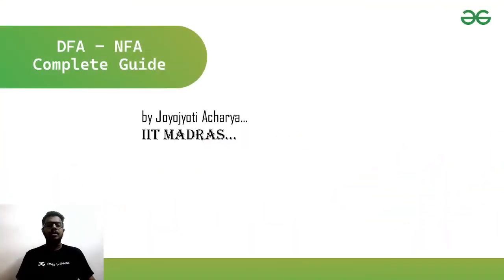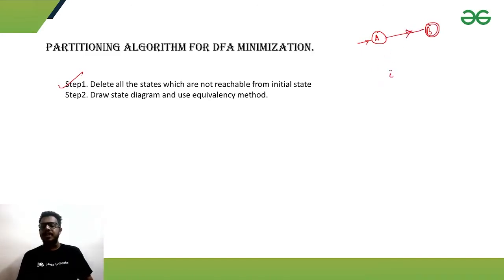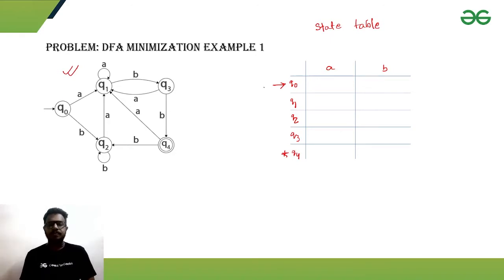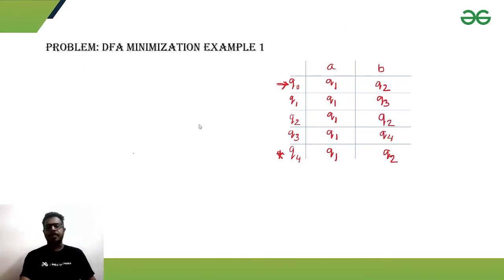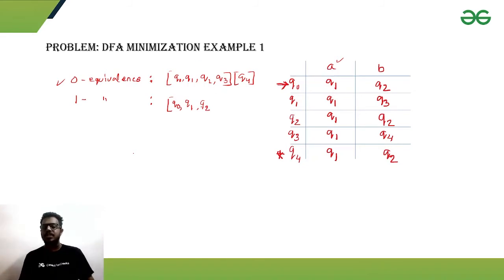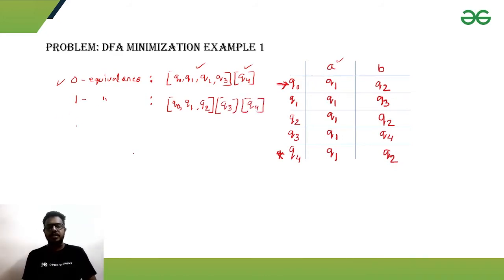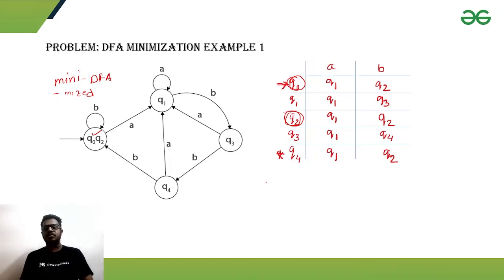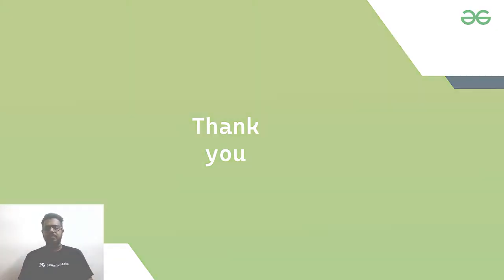Minimization of DFA Example 1 | The Complete Guide to NFA/DFA | GeeksforGeeks GATE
In this video you will see an example for minimization of DFA.